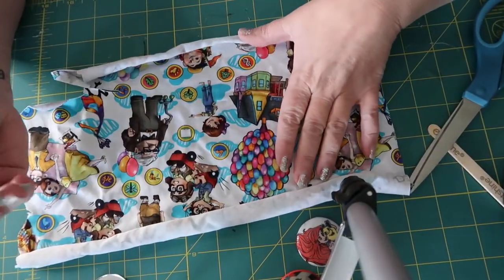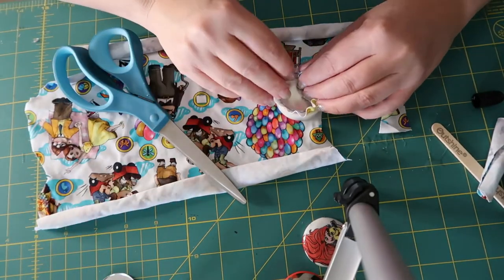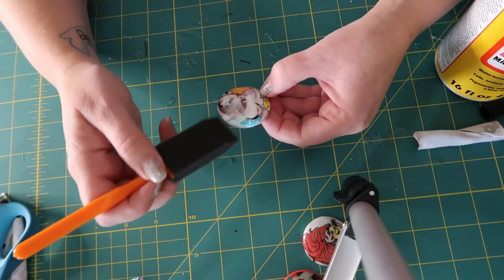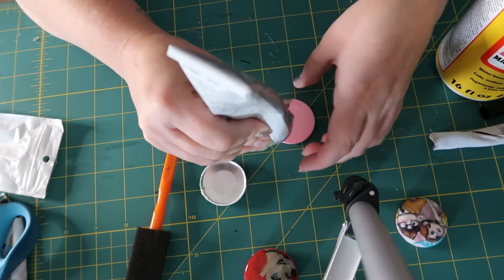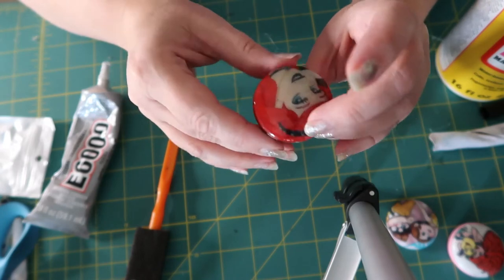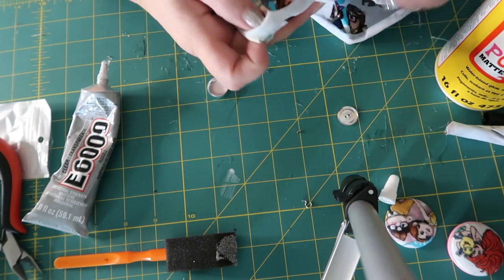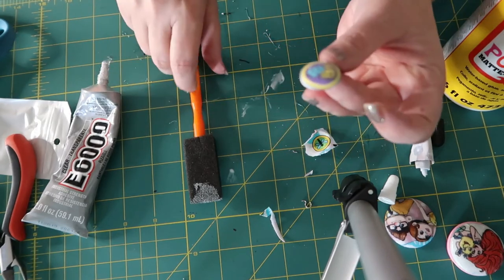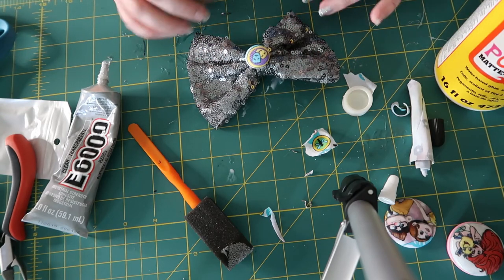Buttons, Pop Sockets, and More| Using Your Custom Fabric Scraps| August 12, 2020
Button Covers:
Package of 100
Package of 50
Lanyard Pulls
E6000 Glue

Darn Good Yarn Recycled Sari Wrap Skirts
Use my link to get $10 off your order!

Magic At Your Door- Fully Customizable Disney Subscription Box!!!

Stitch Fix
Awesome Fashion at affordable prices right to your door!

Healthy Wage
Bet on your health!
Receive an additional $40 in your prize pool!